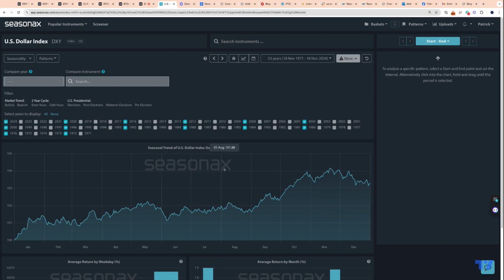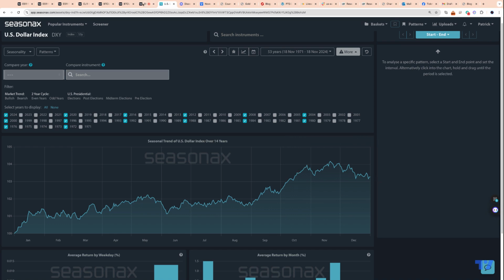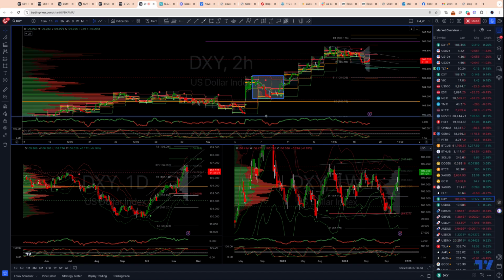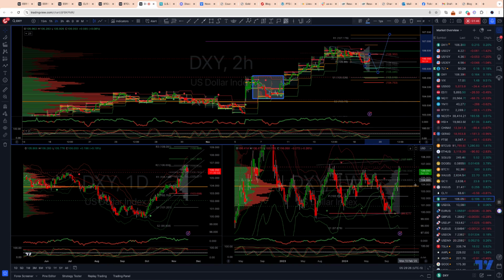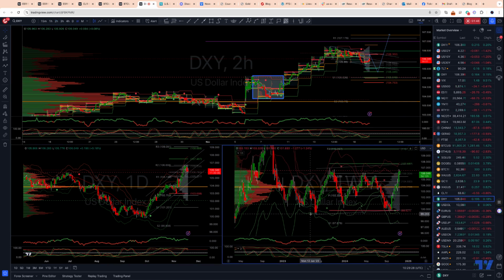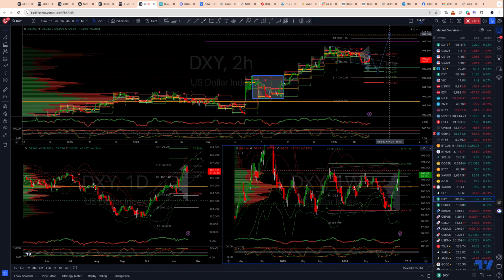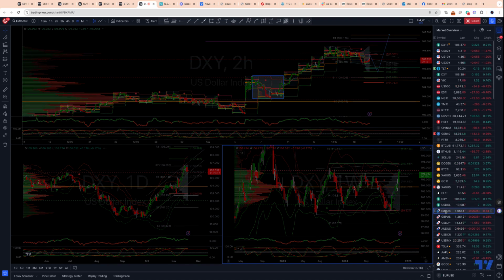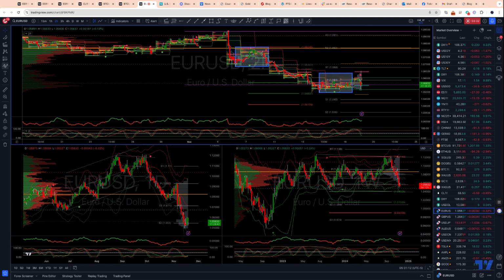& GBPUSD Structural & Seasonal Trade Setups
In this update we review the recent price action in the Dollar Index, EURUSD & GBPUSD and identify the next high probability trading opportunities and price objectives using seasonal and structural analysis. To review today's video analysis, click here!